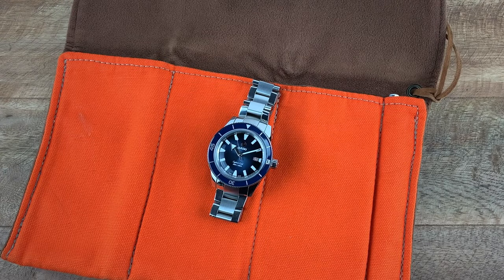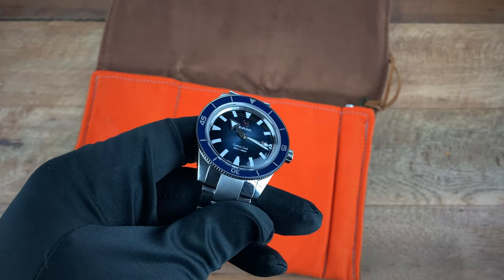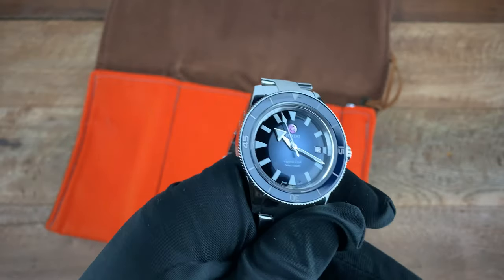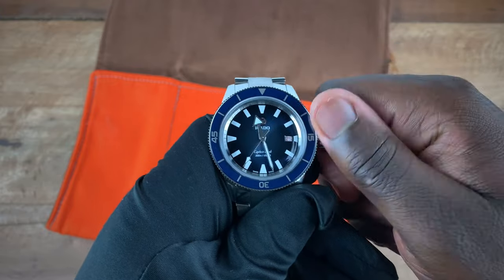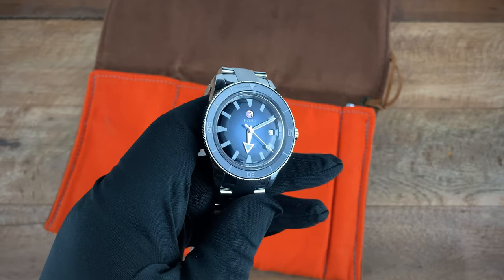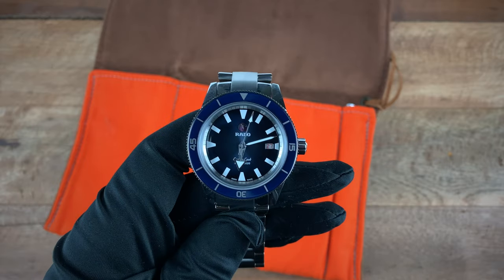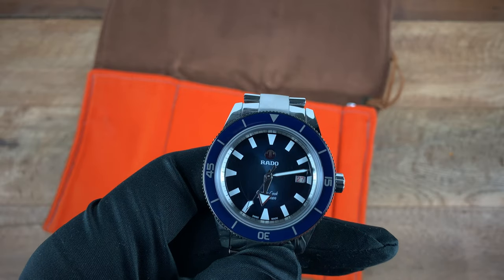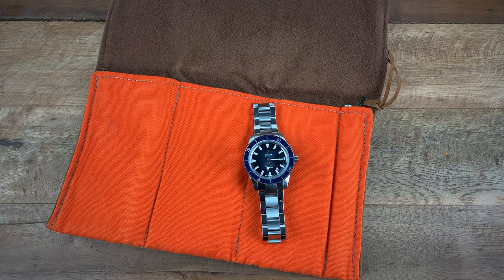Rado Captain Cook Automatic Blue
We review another Rado Captain Cook on the channel and this time it's in Stainless Steel with a bracelet.
Tune in to see how this version fares.